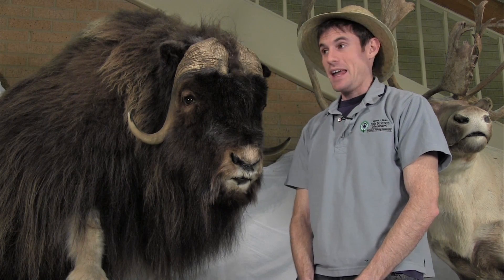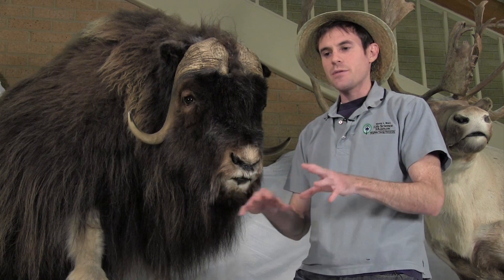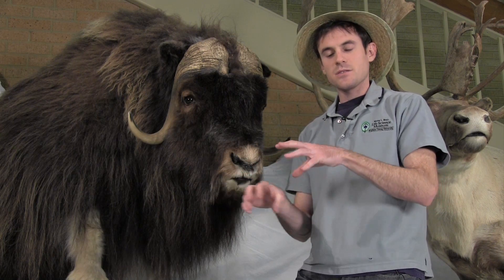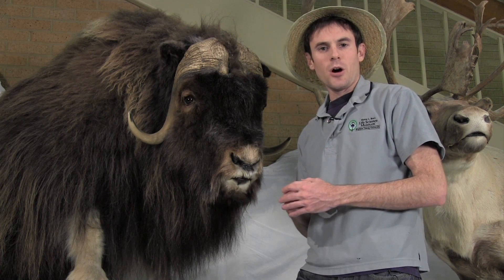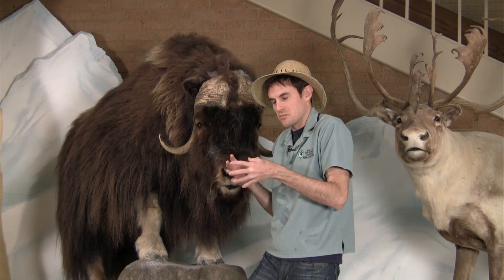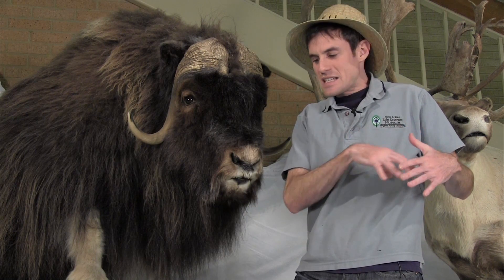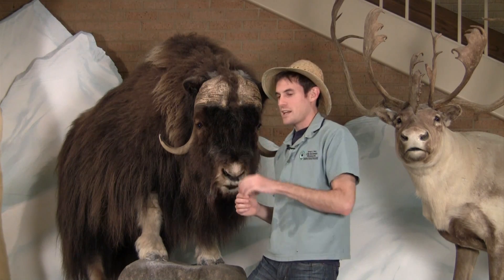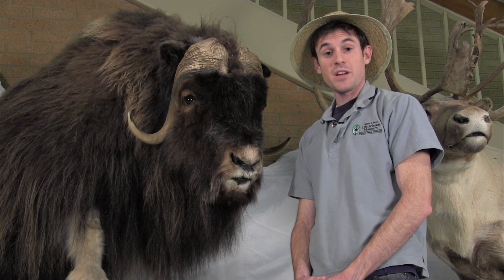Musk Ox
Eduator Matt Meese describes various adaptations of some of the animals on display at the Bean Life Science Museum at BYU.